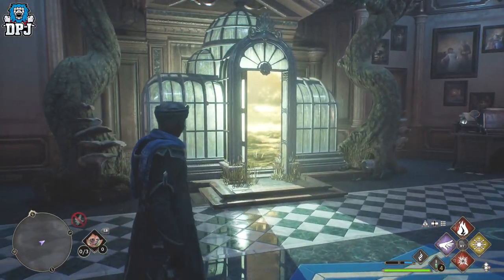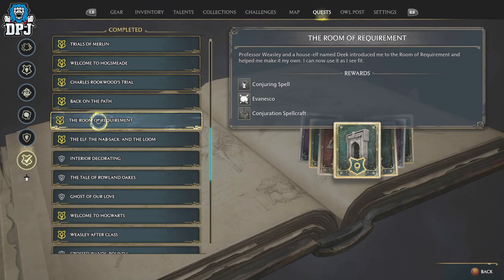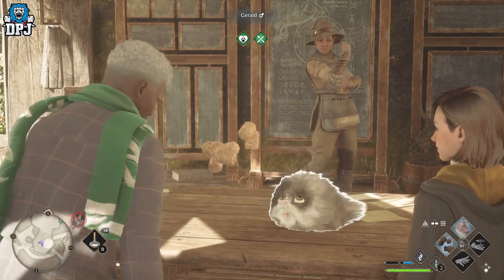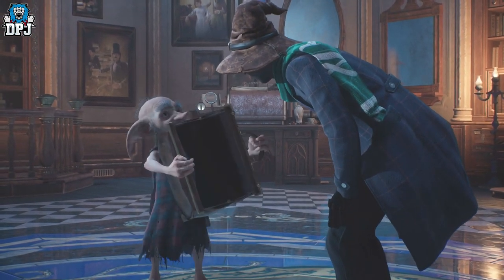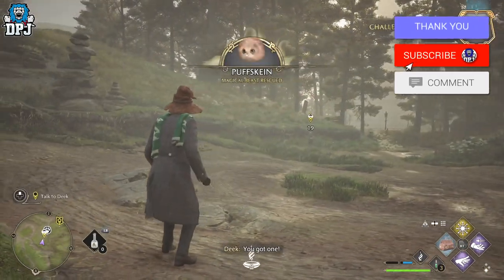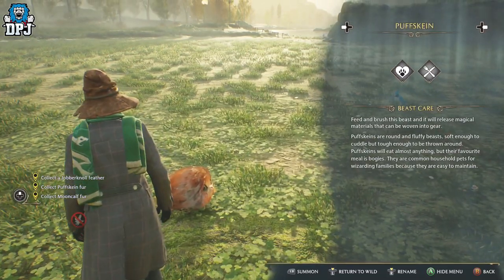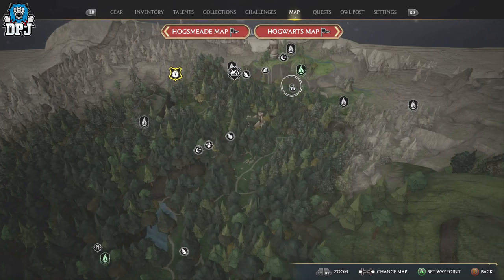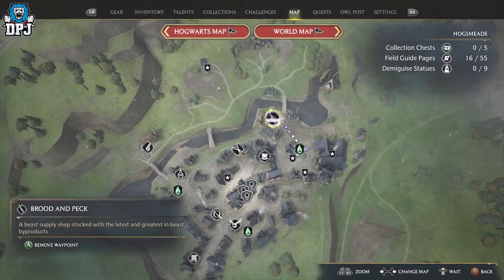Hogwarts Legacy How To TAME / CATCH Magical Beasts / Pets - Guide To Vivarium / Room Of Requirement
How to tame & catch pets & beasts in Hogwarts Legacy for the Room Of Requirement & the Vivarium.